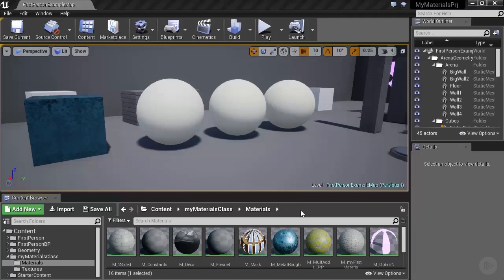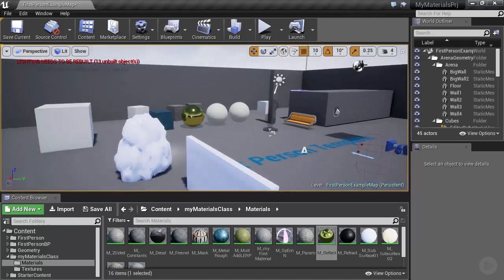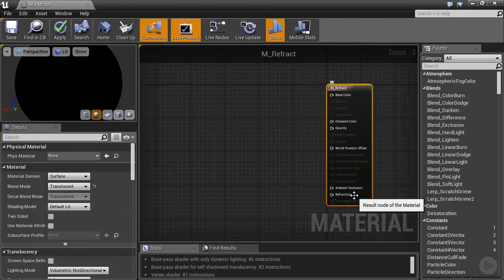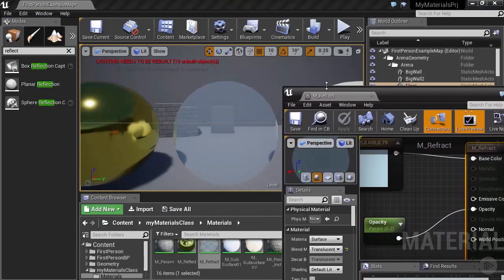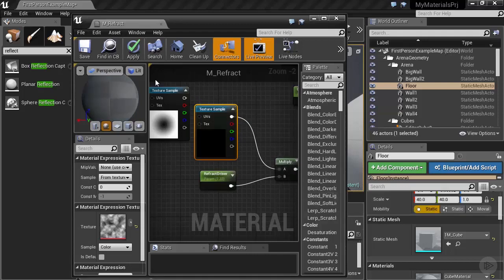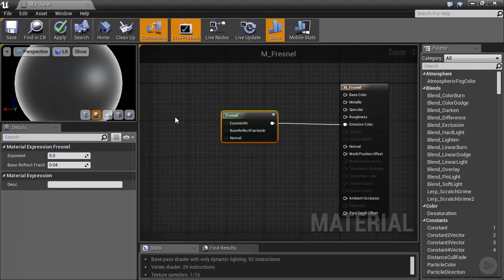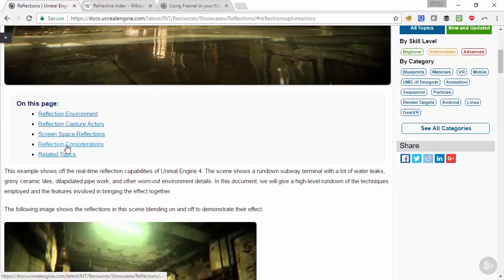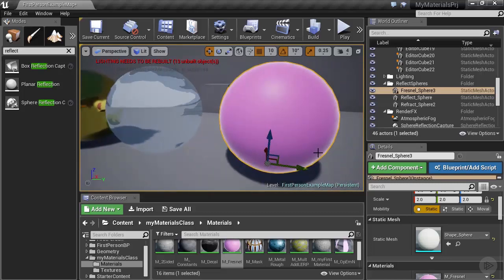Основы материалов UE4/UE5 ►отражение►преломление►отражение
Этот курс посвящен основам материалов в Unreal. От Shauna Foster профессора в сфере 3D дизайна. Вы научитесь пониманию создания материалов, не только в Unreal 4 / 5 но и в других программах. Познакомитесь с ШЕЙДОРАМИ, итерполяция, нормали, ускорения и оптимизации процессов. и так далее.

Материалы — это, пожалуй, один из самых критических аспектов того, как выглядят ваши обьекты на сцене. Этот документ дает возможность быстро понять, как начать создавать ваши собственные материалы.